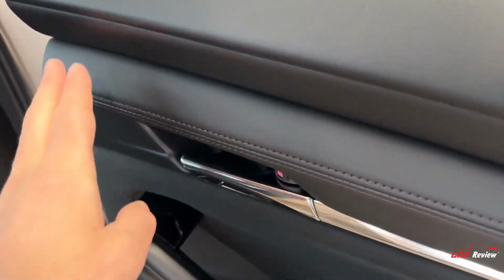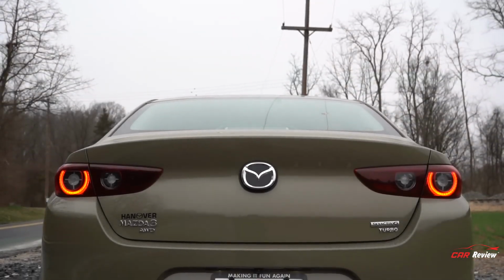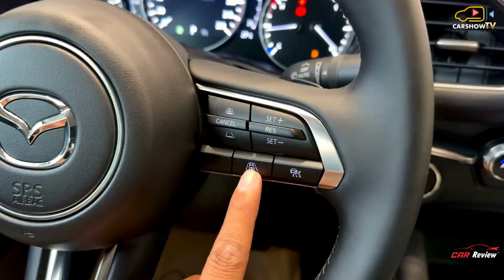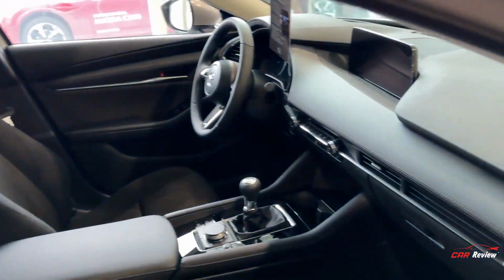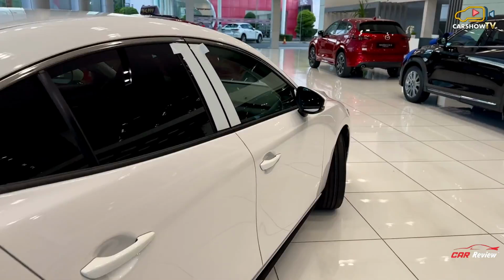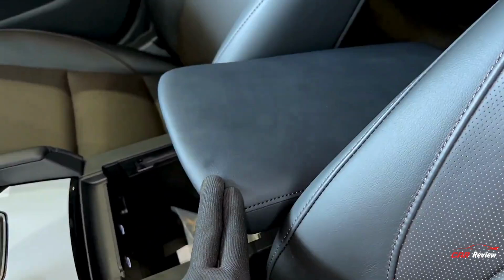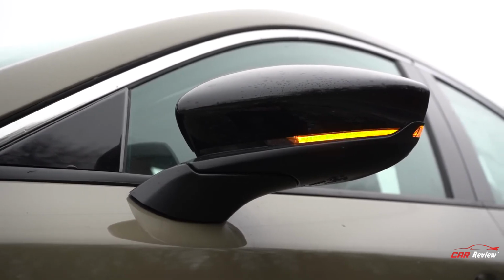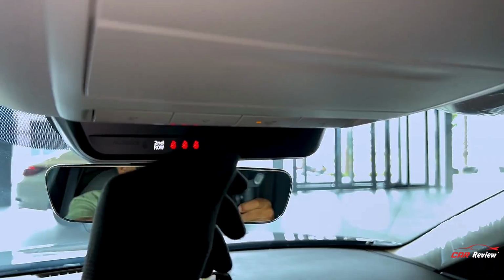All-New 2025 Mazda 3 Sedan – A Perfect Blend of Sport & Luxury!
💡 Mazda has taken the 2025 Mazda 3 Sedan to the next level! From its striking Kodo design to its high-tech cabin, this premium compact sedan is turning heads. But is it worth the hype? We break down everything from performance to features in this detailed review!